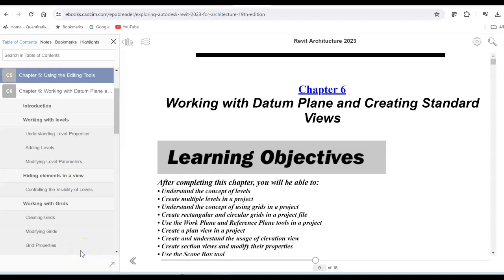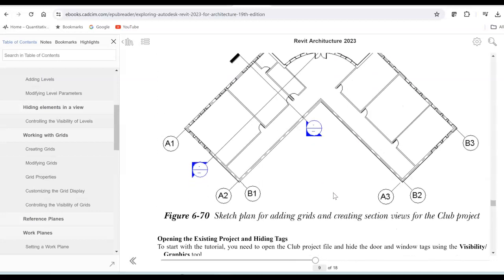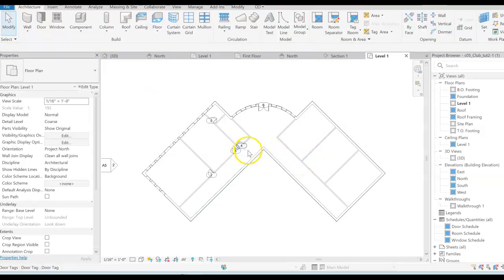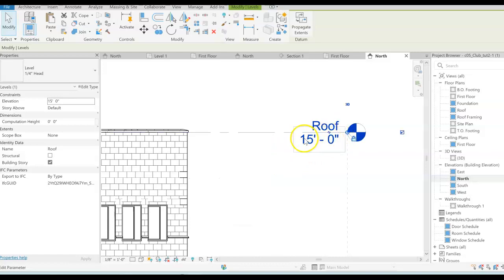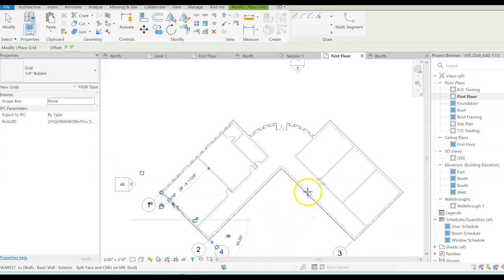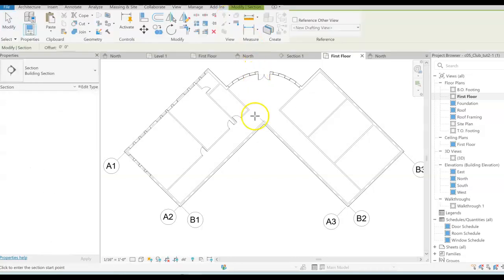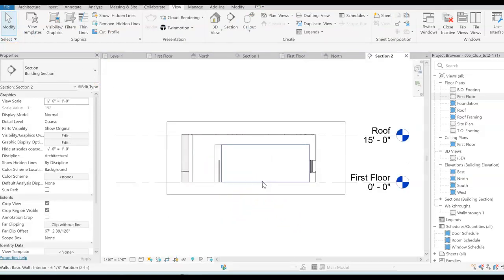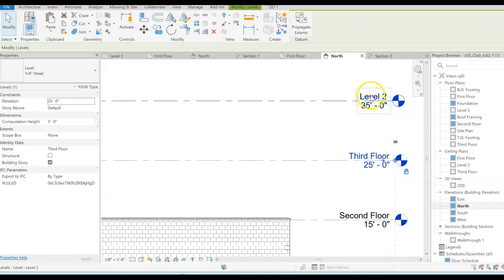Revit grid and level markers in your Club Project _ #48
In this video Prof Montoya looks at understanding the Levels & Grid tools.